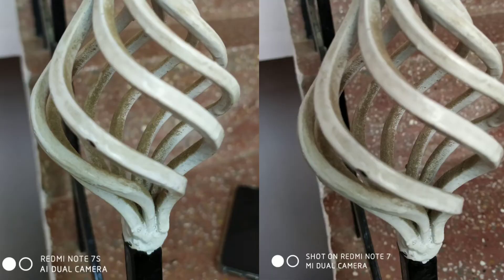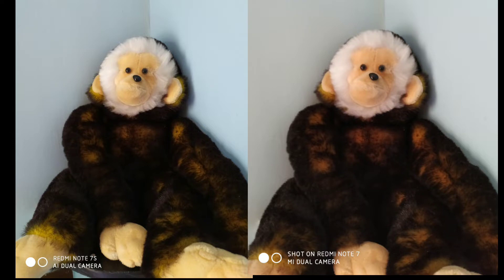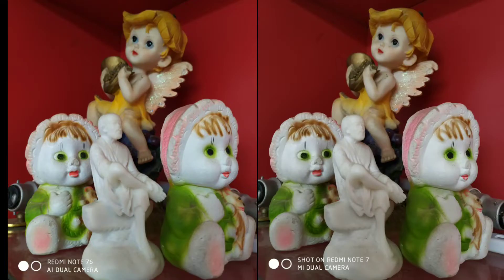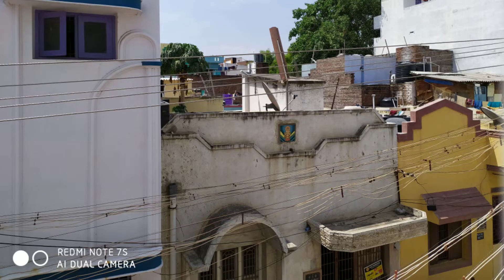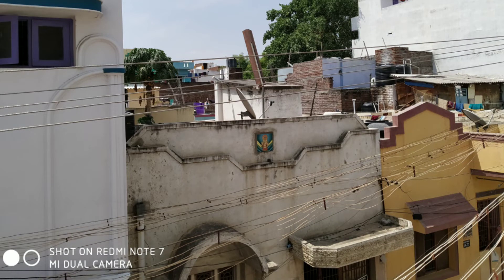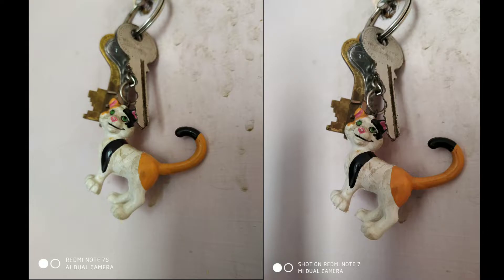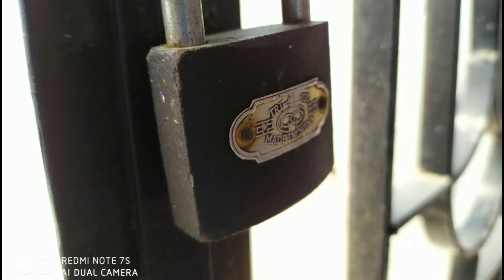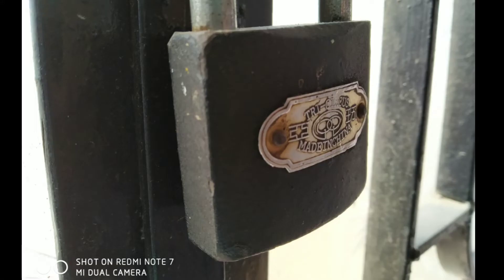Redmi note 7s vs note 7 camera Comparison and Google camera Install steps detailed review in tamil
Redmi note7 /pro /S mobile original 11D 5D temper glass and how to apply your mobile

redmi note7pro vs note7s camera Comparison
redmi note 7 s review in Hindi